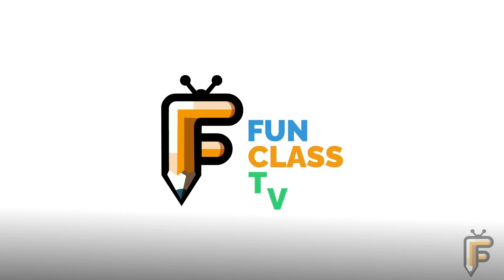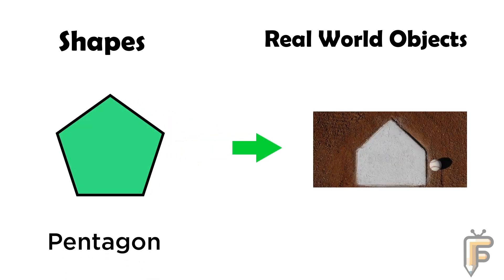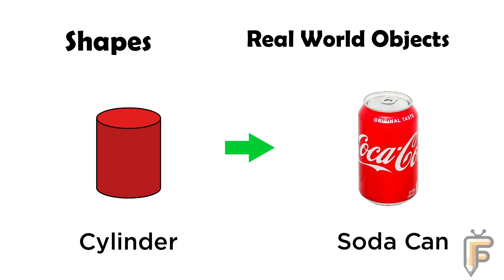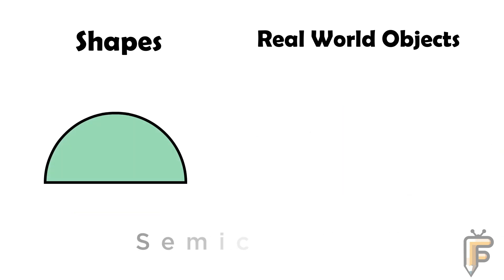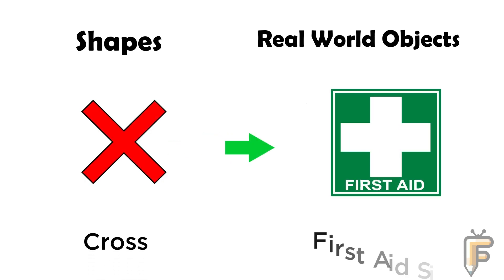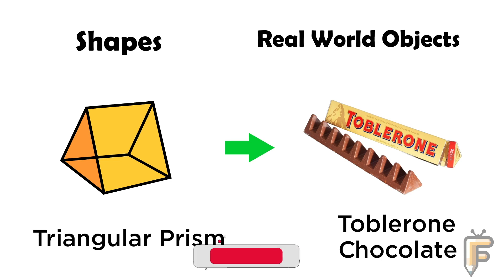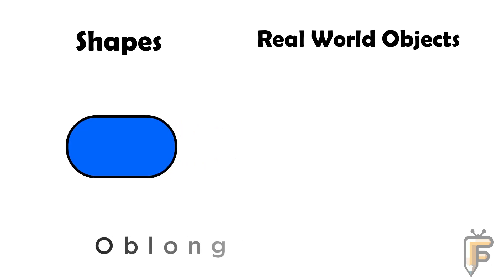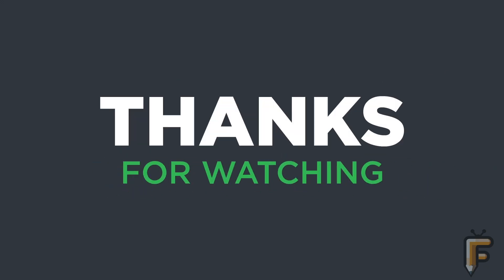50 Shapes with Everyday Object name II Names of Geometric Shapes II Geometry shape name in English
50 Shapes with Everyday Object name II Names of Geometric Shapes II Geometry shape name in English
This video for kids which will help them learn about Geometric Shapes

        3. Google.com
        4. Vecteezy.com